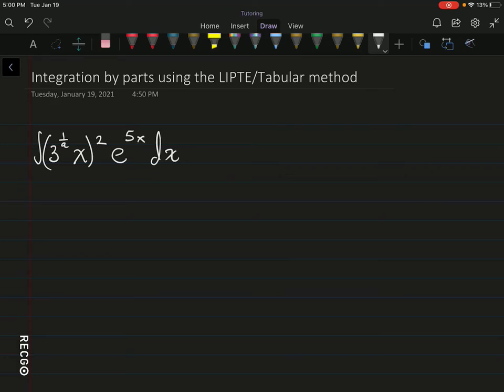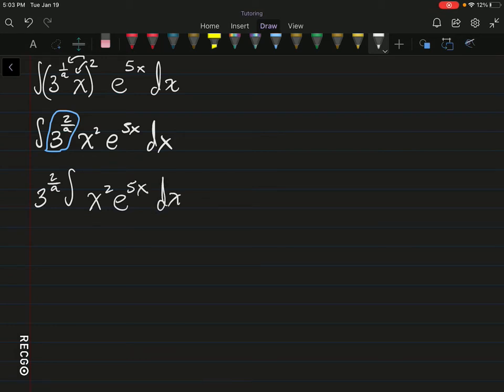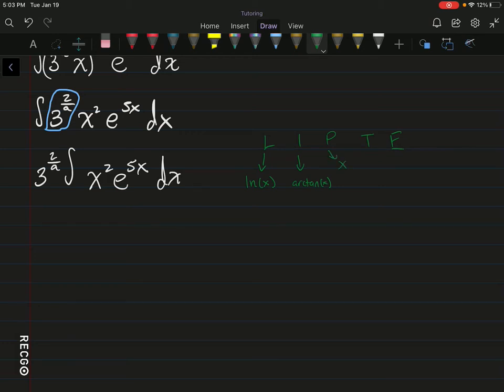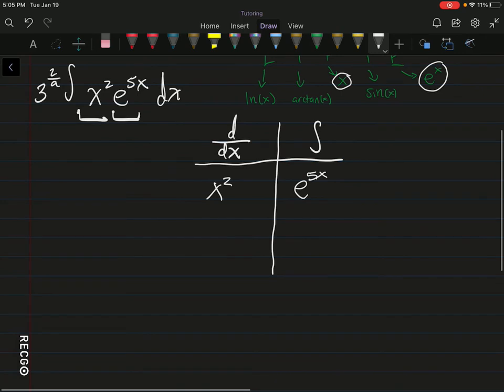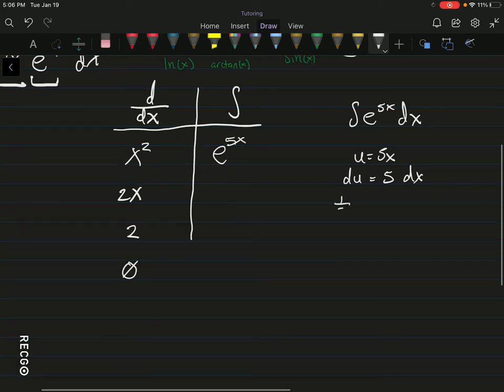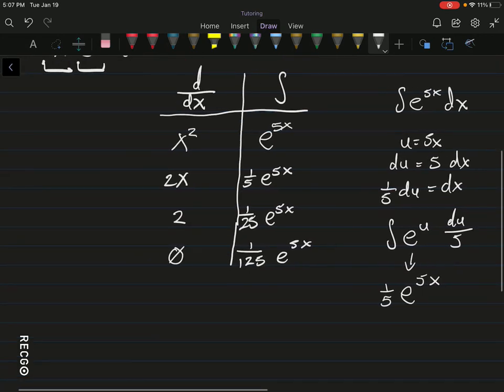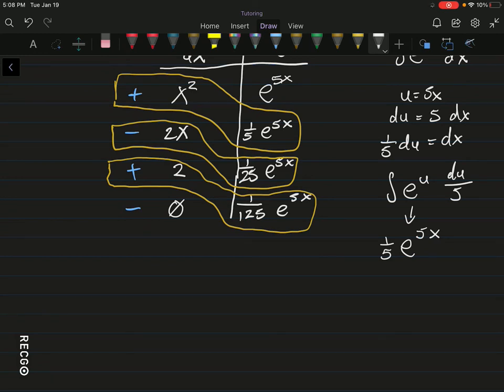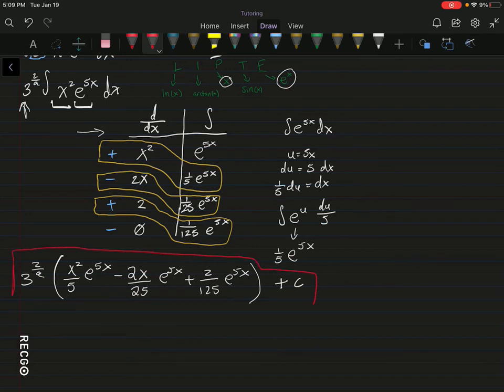Integration by parts using LIPTE/Tabular method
Step by step video of how to integrate an equation using the LIPTE/Tabular chart method.